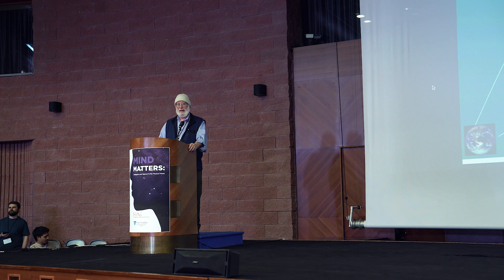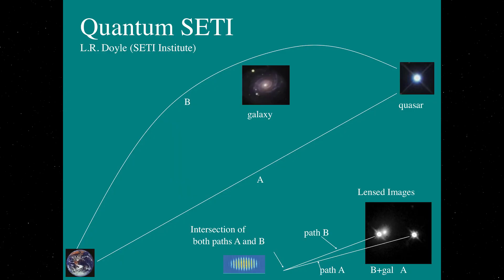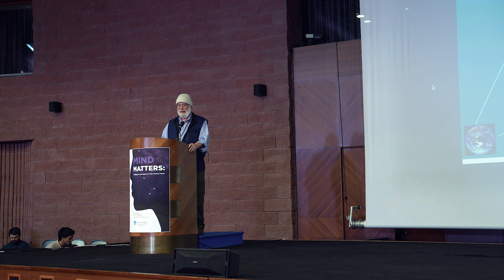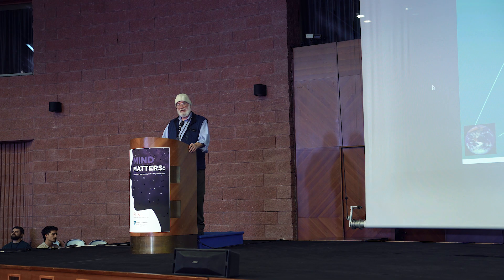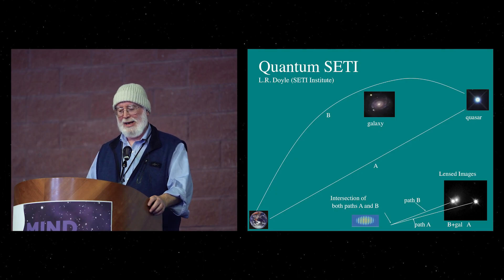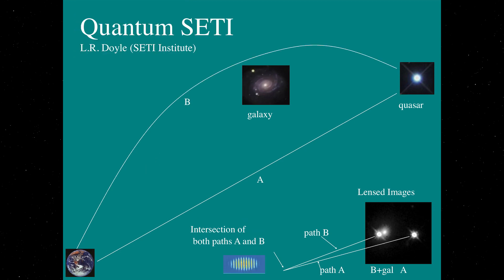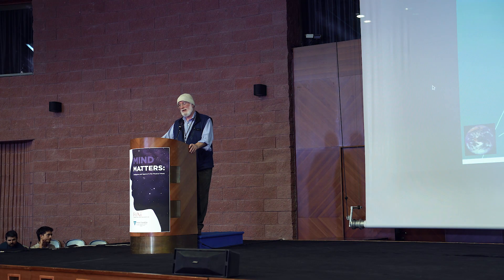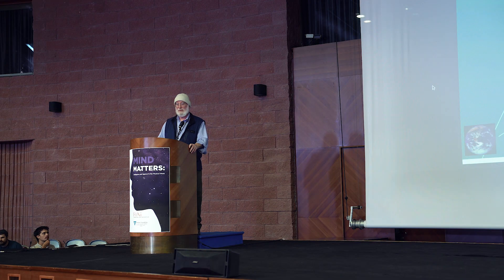Laurence Doyle - Quantum SETI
Laurence Doyle speaking at the 6th International FQXi Conference, "Mind Matters: Intelligence and Agency in the Physical World."